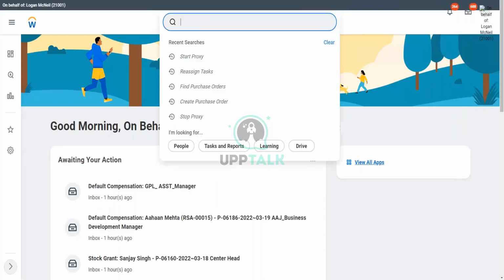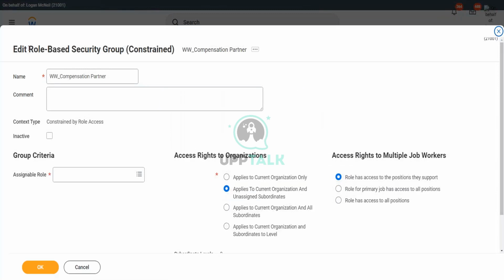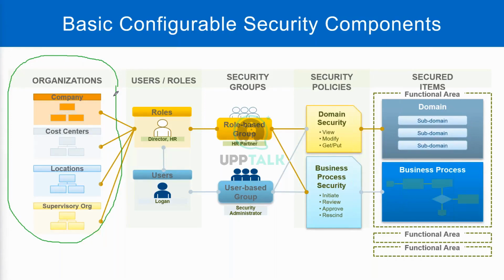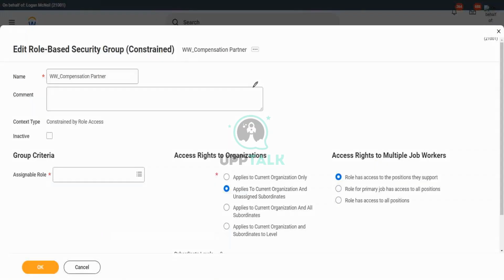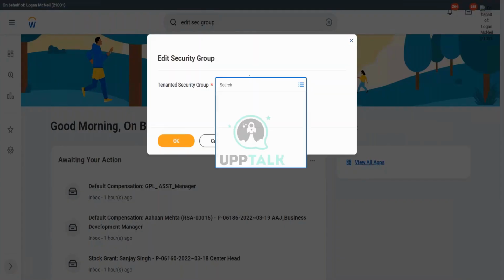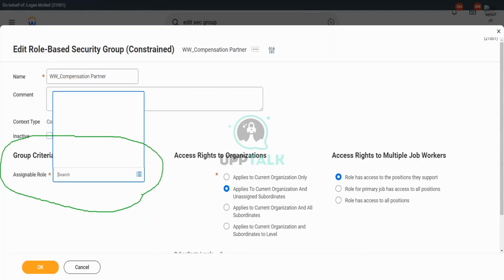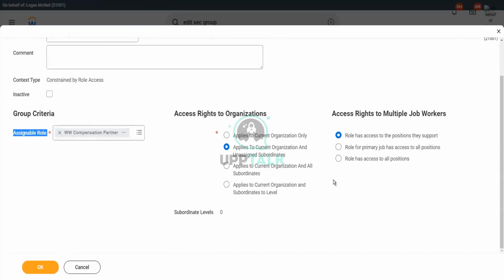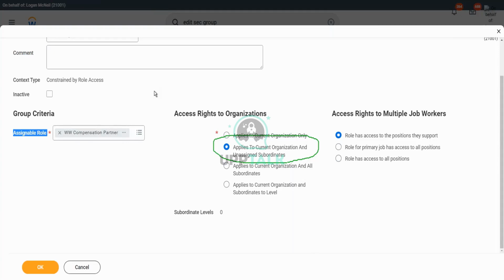Maintain Assignable Roles Workday Configuration & Permissions | Workday Security Training | Upptalk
1. The task is to maintain assignable roles, not a single assignment.
2. Multiple positions can be assigned to a role that is not marked as single assignment.
3. To maintain assignable roles, go to the workday configuration page where the role was created.
4. Update the existing roles by going to the workday configuration page where the role is currently assigned.
5. The only task required to update role settings is to maintain the assignable roles.
6. Good permissions to the roles are controlled through editing the domain security policies.
7. Business workday processes security policies are included in the system's security policies.
8. Security groups will be included in the security policies.
9. Create a role-based security group constrained to control permissions.
10. Ensure the created security group is a constrained kind of security group to limit workday access specific organizations based on the role.